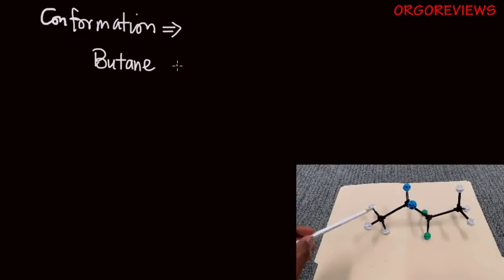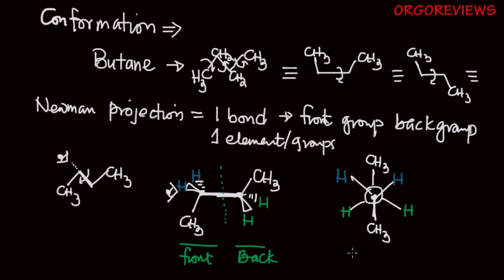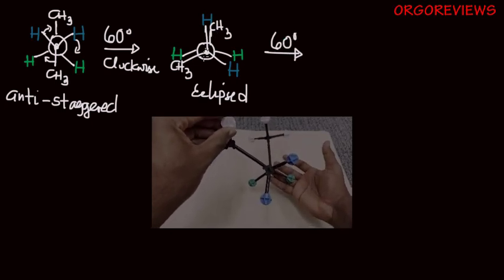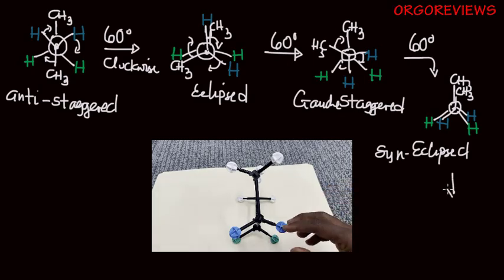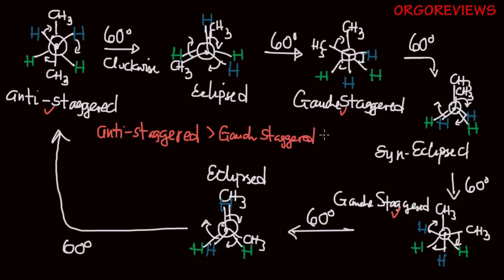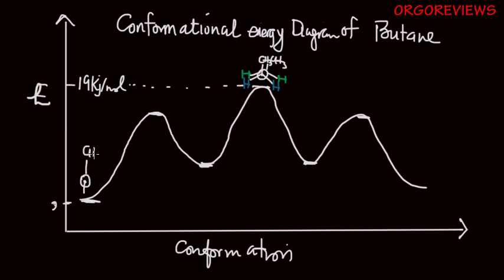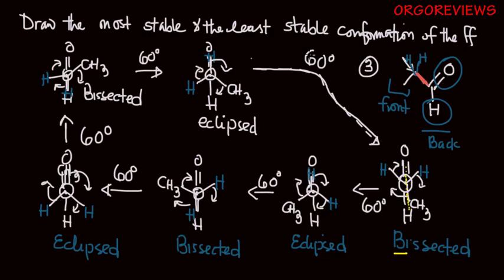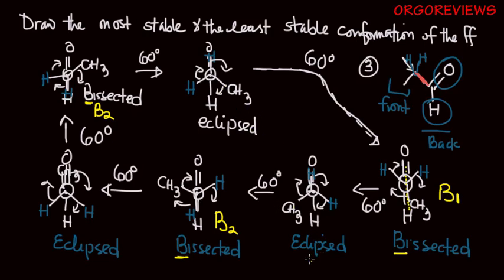Chemical Conformations & Newman Projection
This video seeks to review the various conformations organic molecules  assume with particular focus on the Newman Projection.